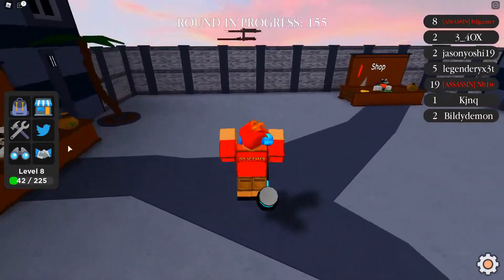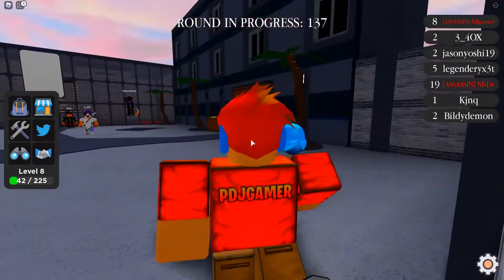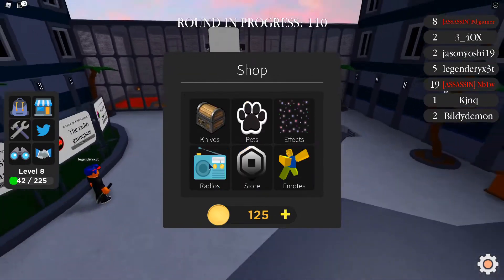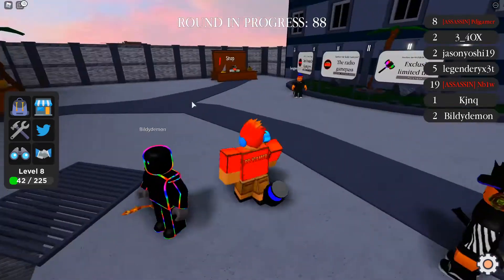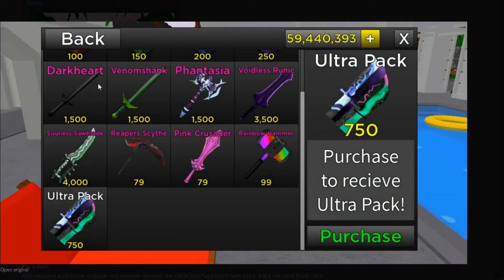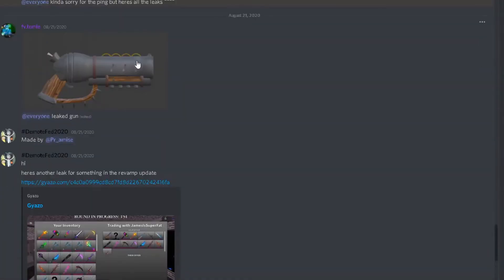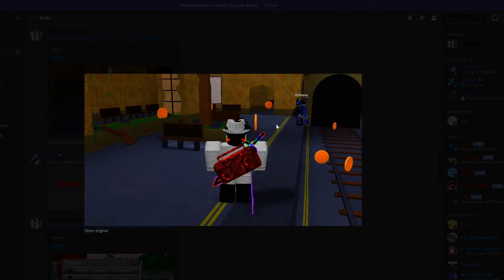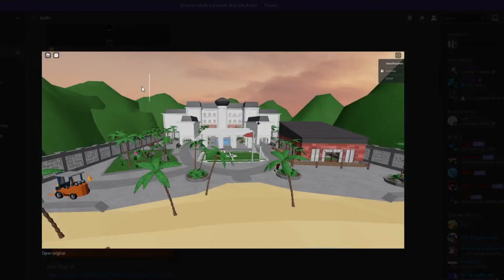NEW MURDER MAYHEM REVAMP LEAKS!!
Today I talk about the Murder Mayhem Revamp Leaks!